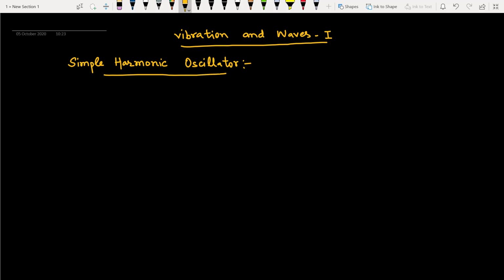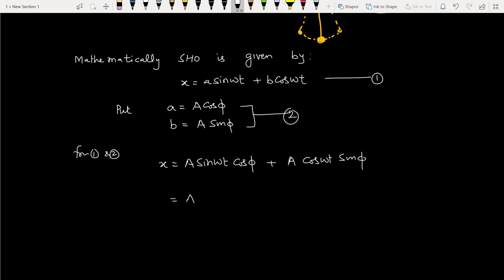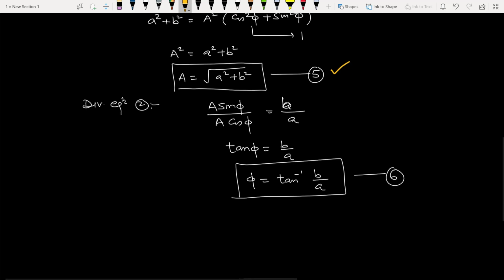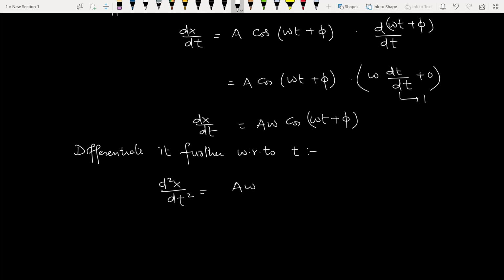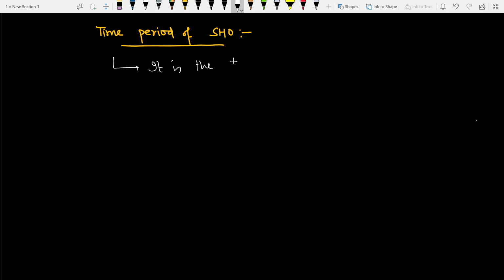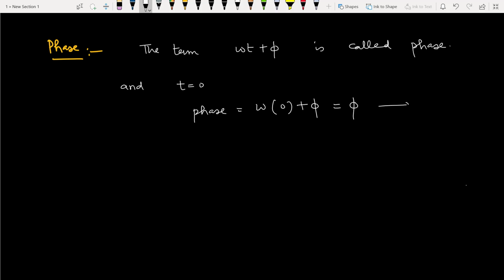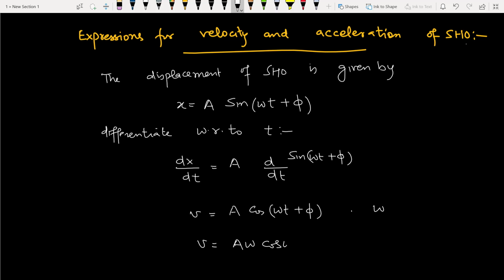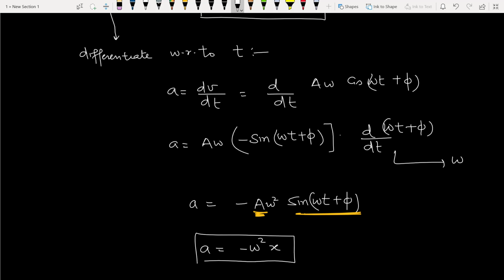Mathematical analysis of SHO, vibration and waves #1, B.Sc. First Year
Simple harmonic oscillator